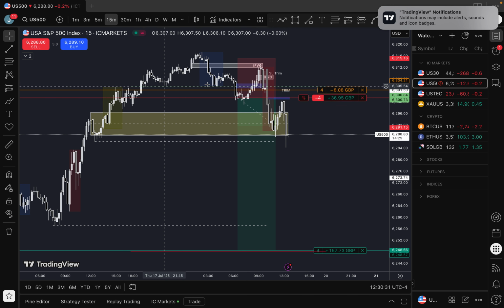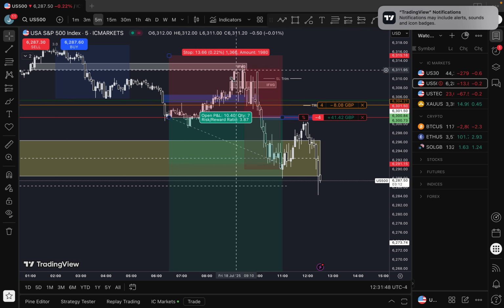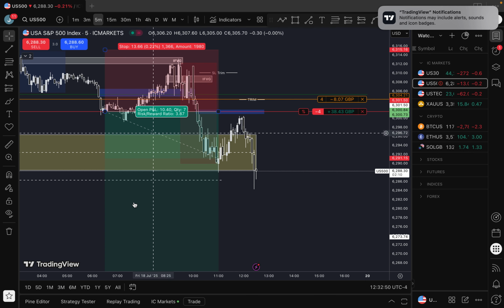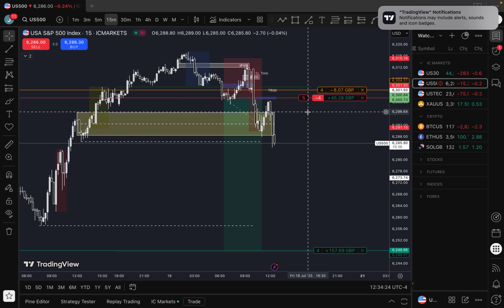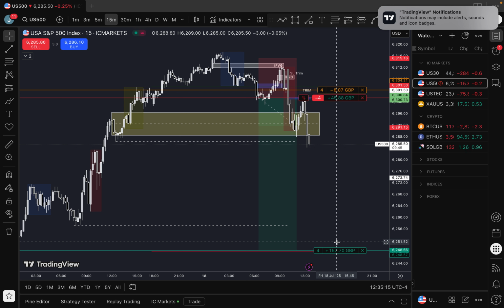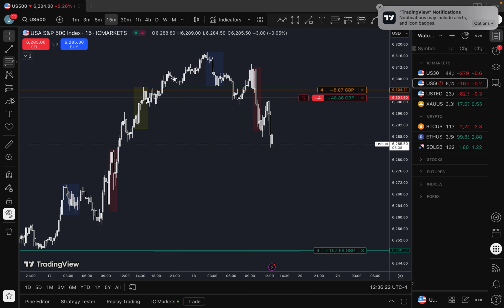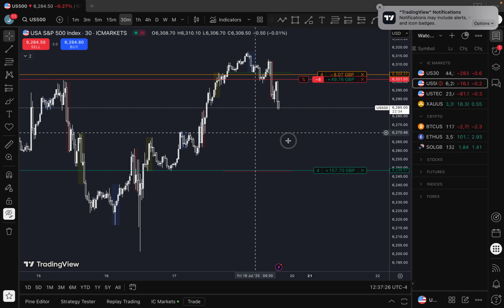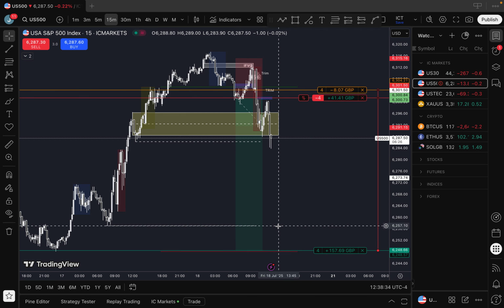US500 Trade Recap | Short (+134 Pips) | Partial Close | Friday 18/07/2025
Closed half the trade during the video to cover my stop loss and remove risk in case the trade holds through the weekend.

The higher time frame looks more bullish than bearish at the moment so my risk management has been tight, but still allowed room for the trade to breathe.

Some very choppy price action coming into market open, but a bit cleaner past 10am New York time.

I feel like although I know to trust the model, that the conditions for entry on a Friday with no red folder news have required me to manage the trade a bit more.

Either way, still happy with this. I have my trade alerts set at the next liquidity zone and will be keeping an eye on this.

Trade safe.